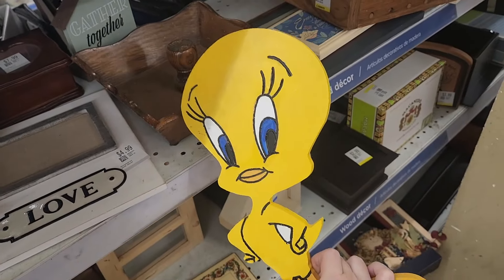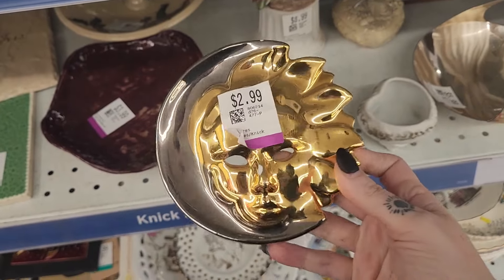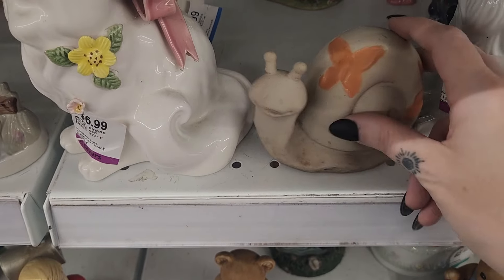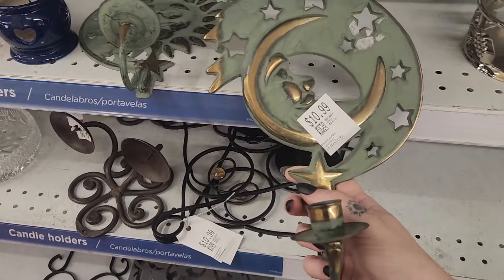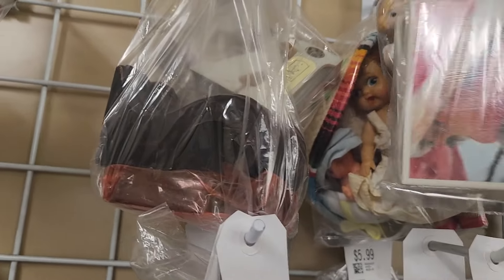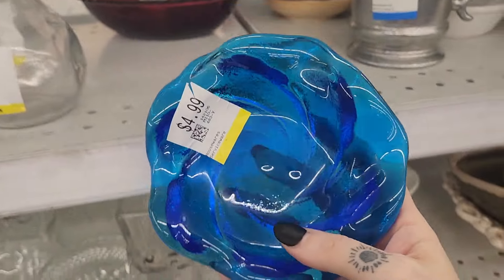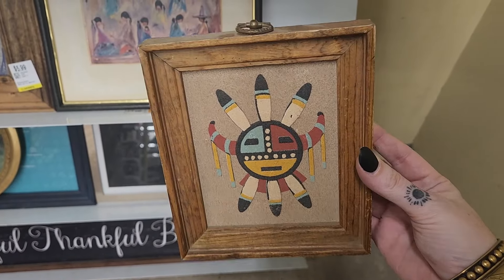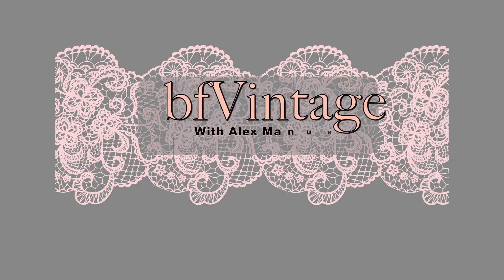Where It All Started! | SHOP ALONG | VINTAGE RESALE | THRIFT WITH ME | KITSCH | WHATNOT | NIKNAX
RECOMMENDED PRODUCTS

Main Camera - Dji Osmo pocket
Backup Camera - Canon EOS rebel T7